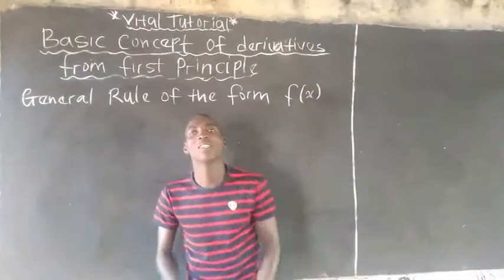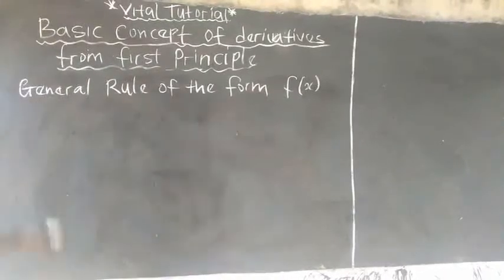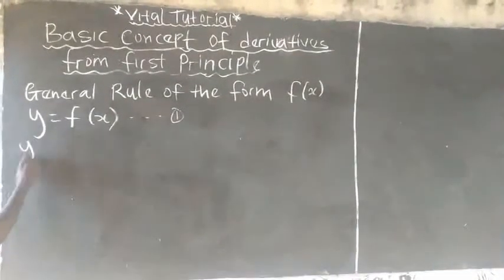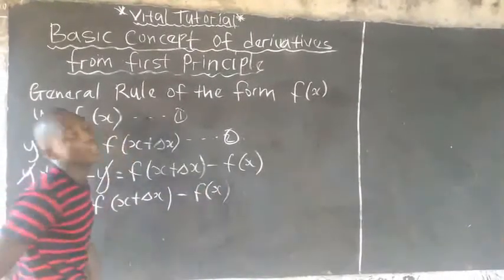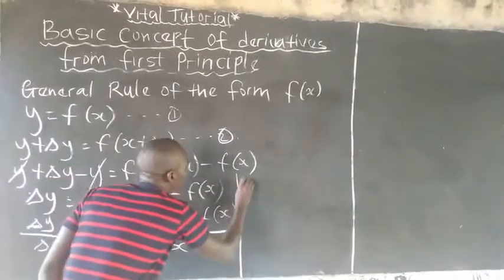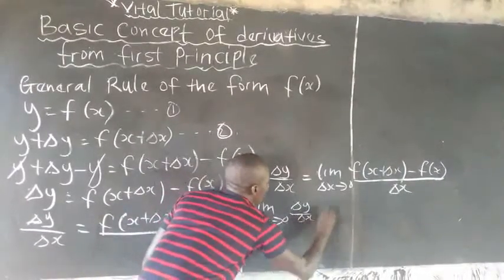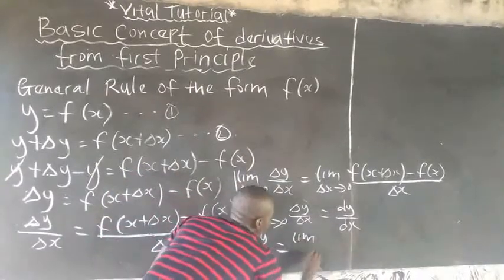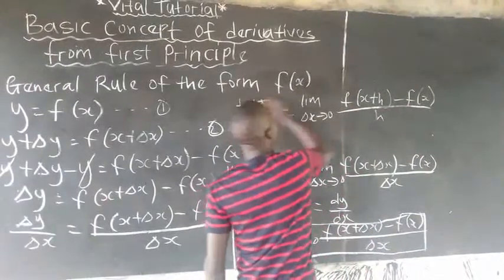CALCULUS|| PROVE OF THE GENERAL RULE OF THE FORM F(X)